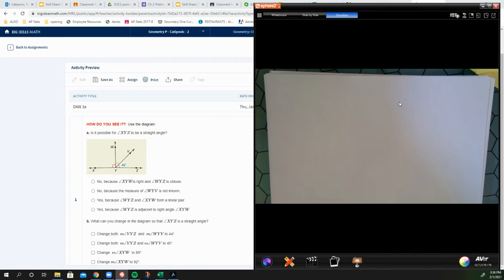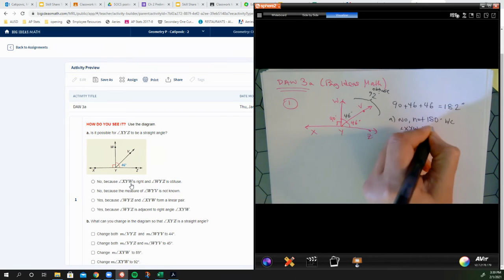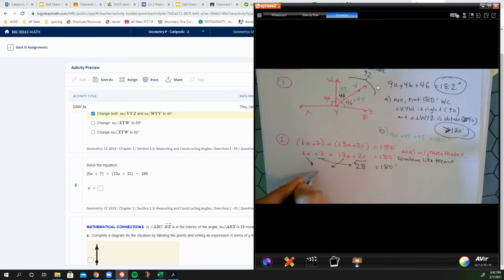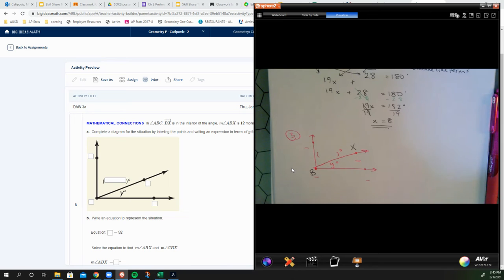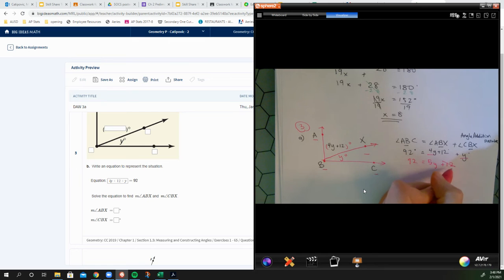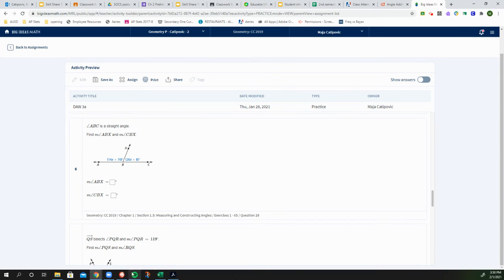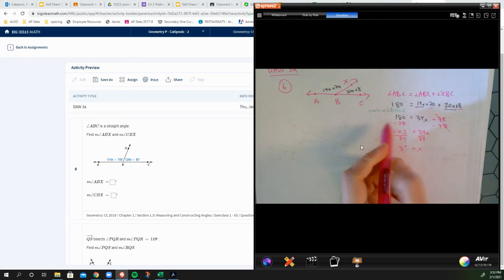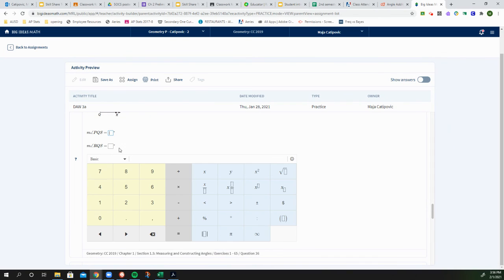DAW 3a: Angle Addition and Angle reading practice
Naming, Classifying and solving for angles, matches section 1.5 in the textbook.